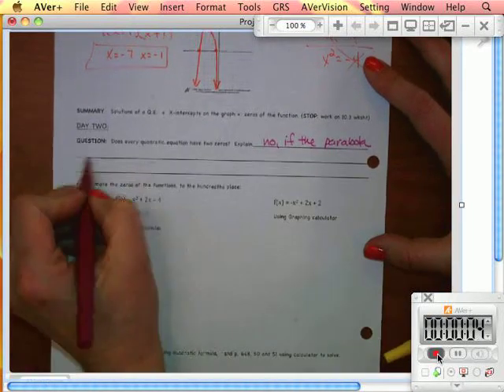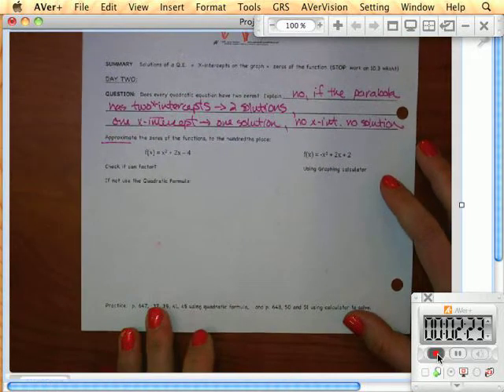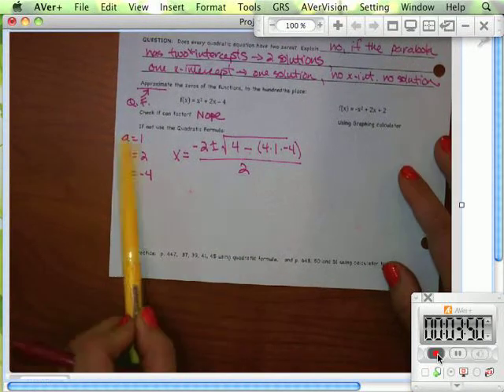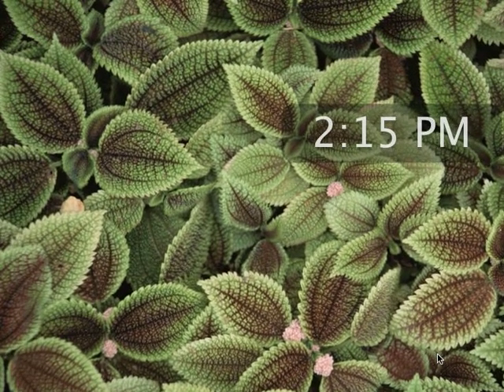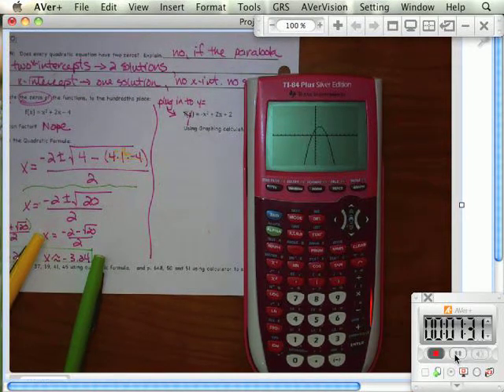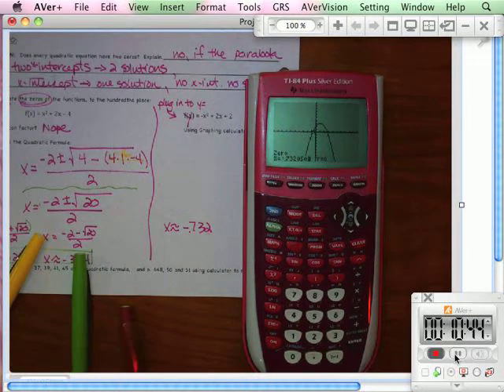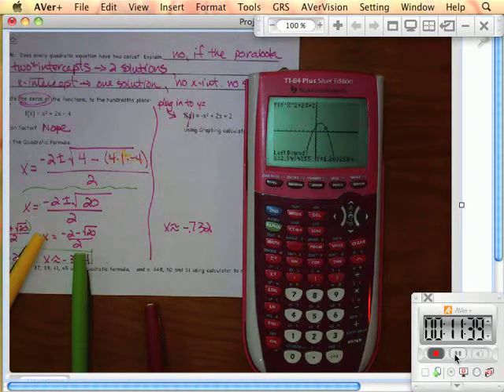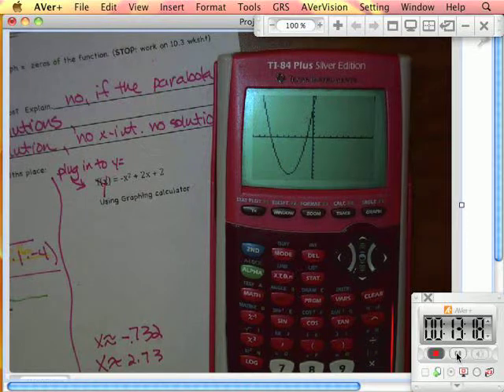Sec 10 3 pt 2